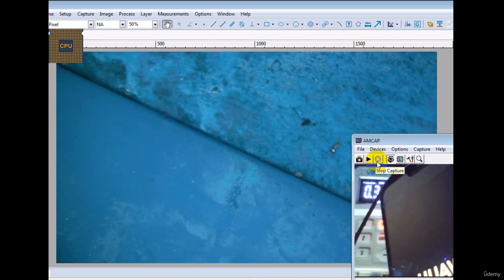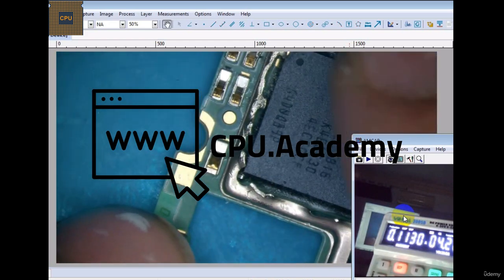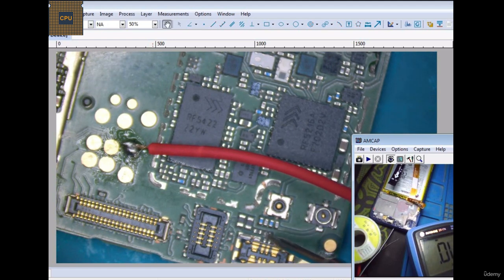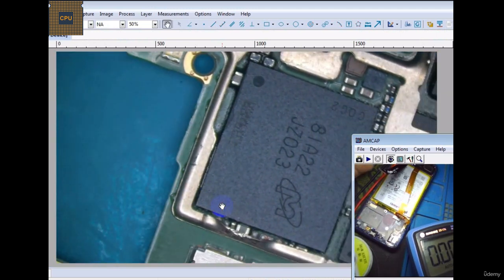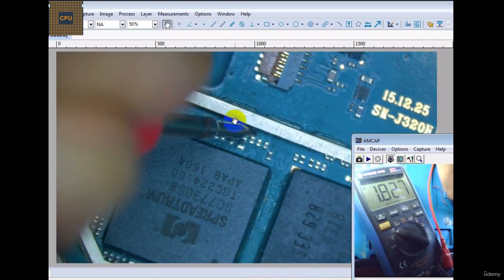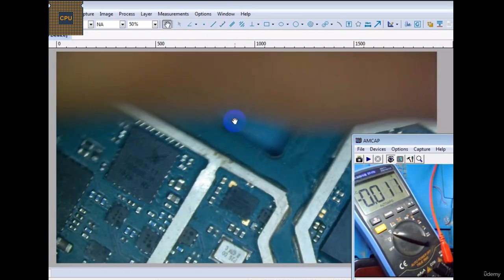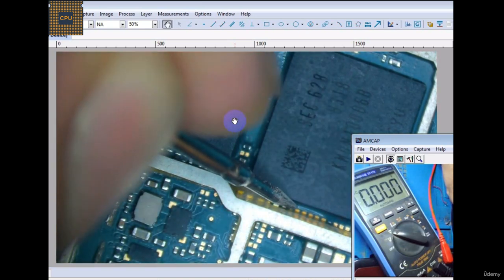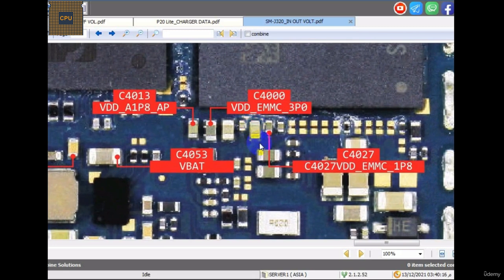33 Power Circuit Applied On Real Devices